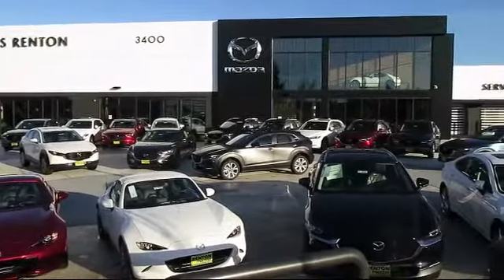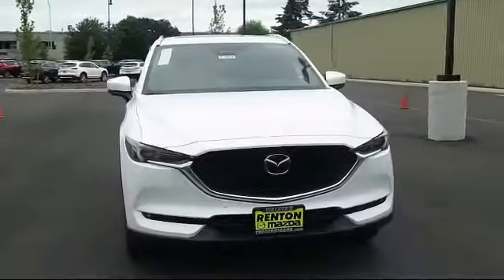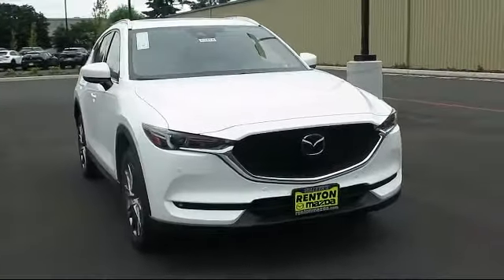2021 Mazda CX-5 Signature Seattle Bellevue Renton Kent Auburn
2021 Mazda CX-5 Signature Stock Number: WM1212 Vin:JM3KFBEY4M0435215.

720 Rainier Ave S.